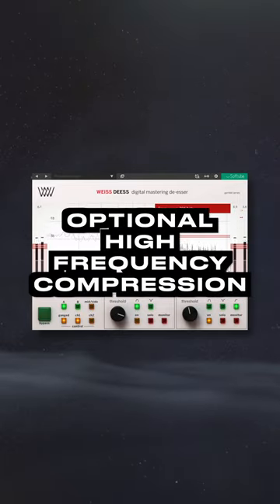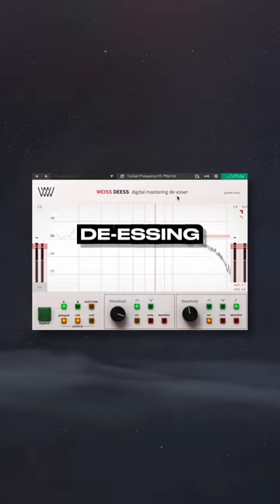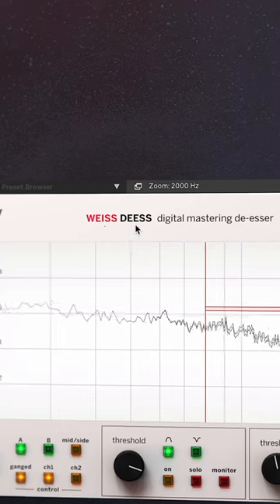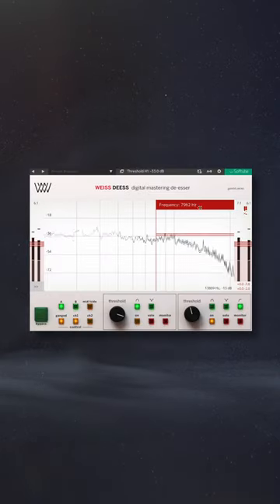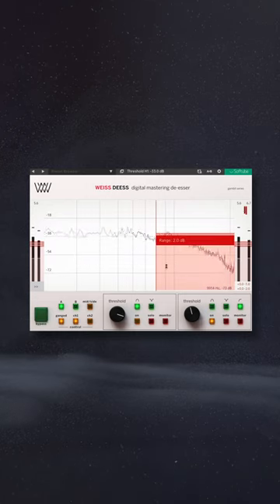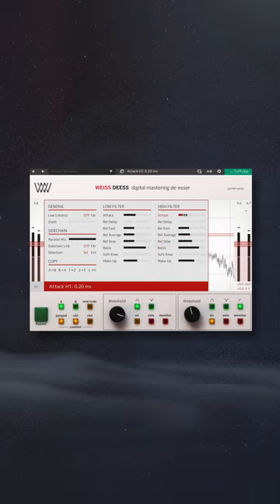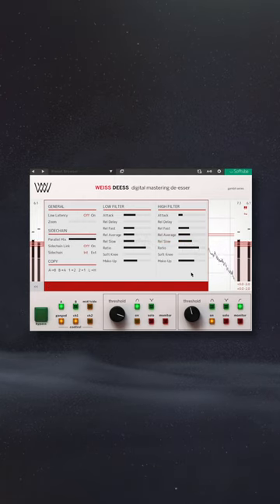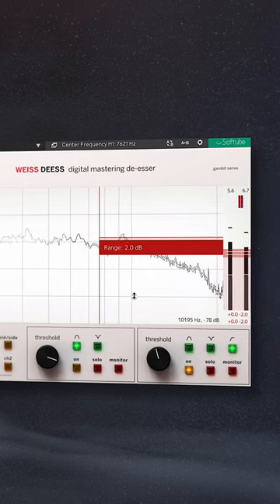Clean Master: Optional High Frequency Compression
If you’re new to Sage Audio, we’ve been providing industry-leading audio engineering services and education for over two decades and created this channel to help you make professional songs.